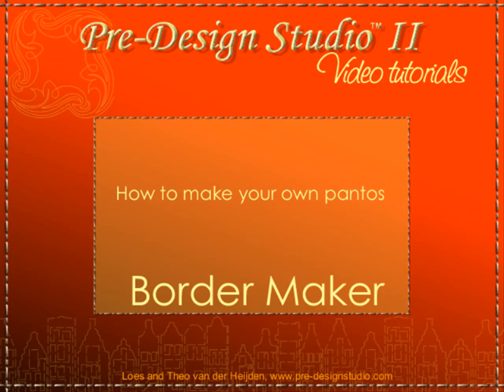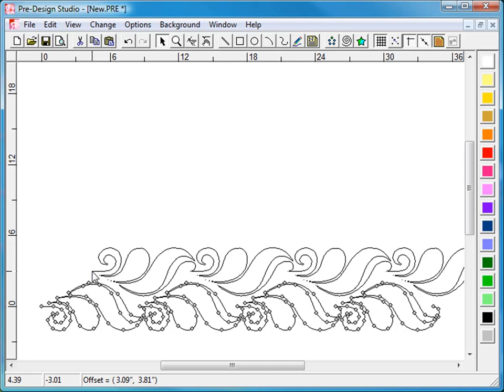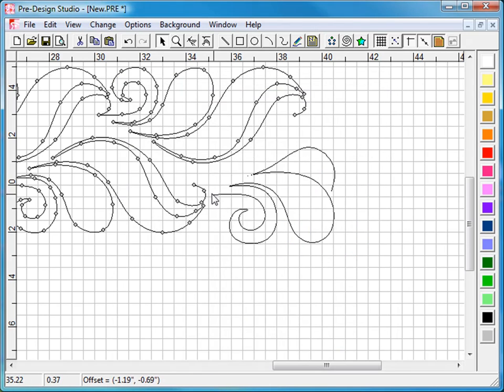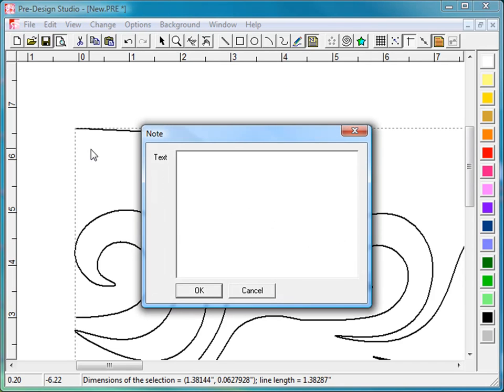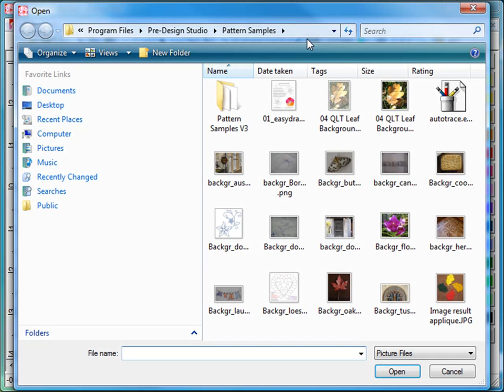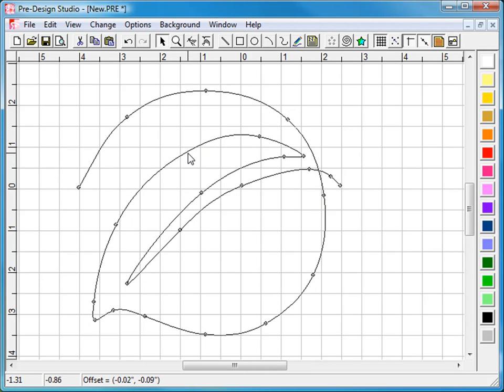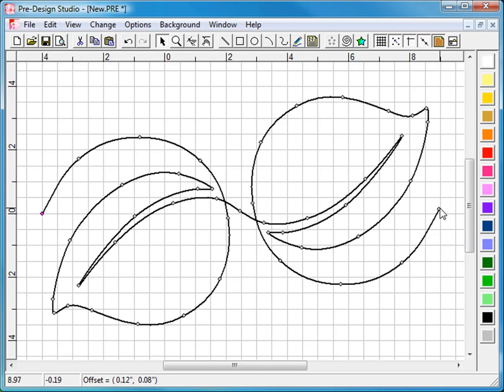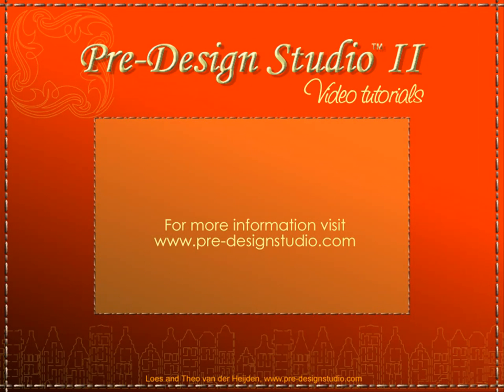Pantos with Pre-Design Studio II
How to create your own pantos for longarm quilting with Pre-Design Studio II